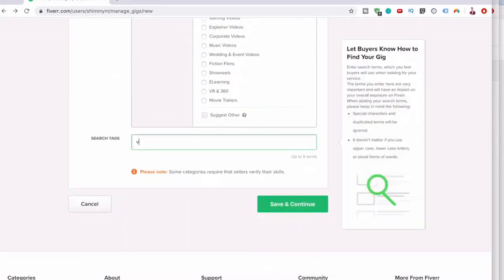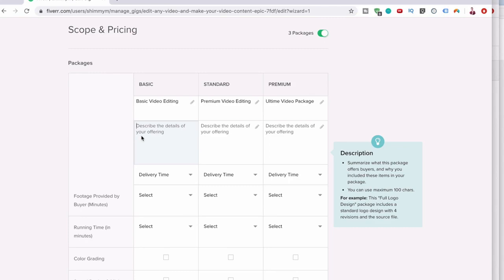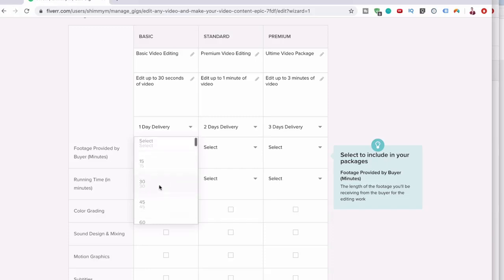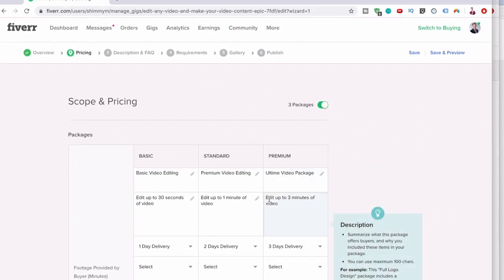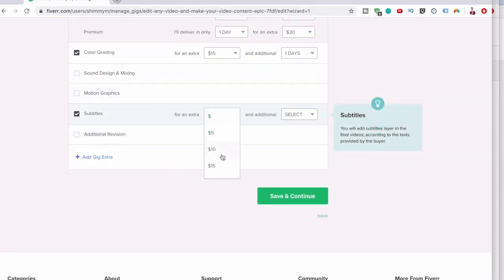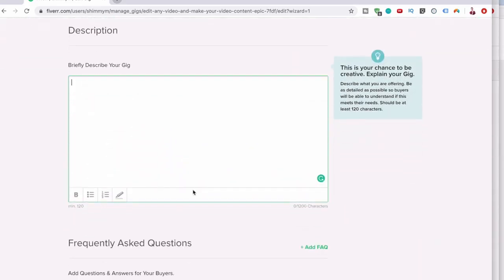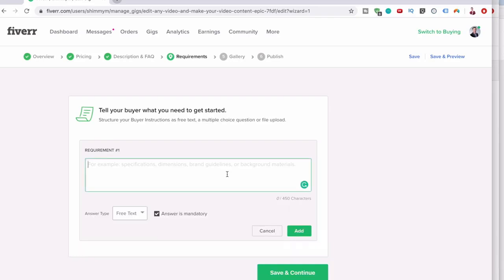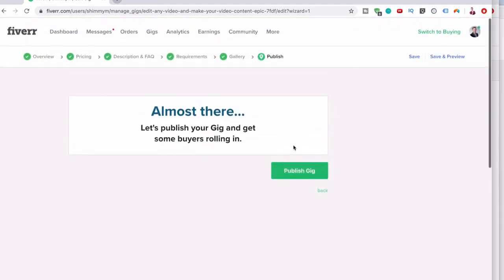Top 10. $300 per day on this website. How to set up a Fiverr Gig | The exact step by step.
making money online is never easy. Fiverr is a great website to help facilitate that.

In this video I take you step by step on how to set up a Fiverr gig. It's a lot easier than it seemed so hopefully you will go and set up some gigs and make some money!

Hey, I’m Shimmy Morris, I’m currently 25 years old and I’ve been selling since I was about 12. I started by selling in School, food, drinks, etc…
I then moved on to eBay. I sold on eBay a lot till I was about 16, now I do it occasionally.
During that time I did a lot of photography jobs and other little jobs here and there.

I then went abroad to study for 6 months and after coming back I set up my first company. At age 18. I sold over $70,000 worth of t-shirts in a very short space of time on Teespring and then I decided to move to Amazon FBA.

I also do a bit of photography and videography on the side as I absolutely love that! I have done other stuff in between these bigger milestones too, but I feel like I’m boring you now.

We are so glad you are here!

Please like and write comments.